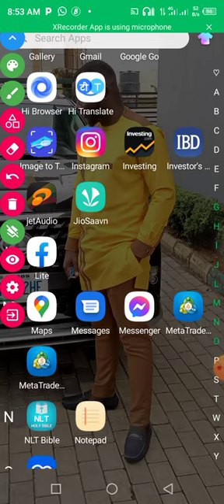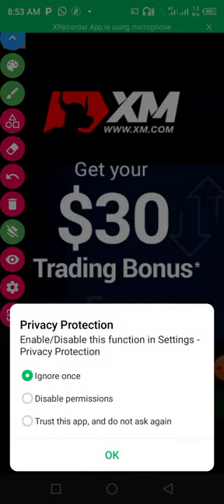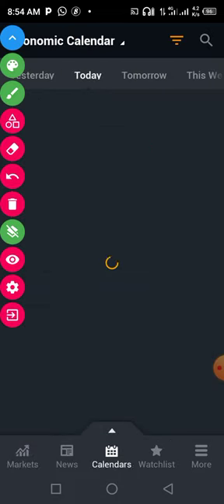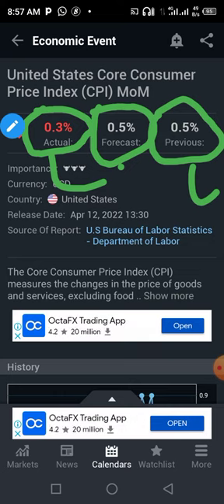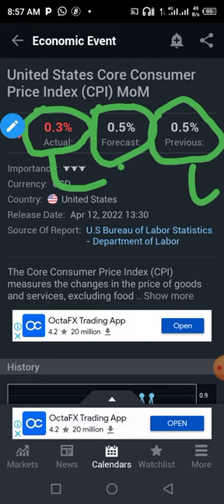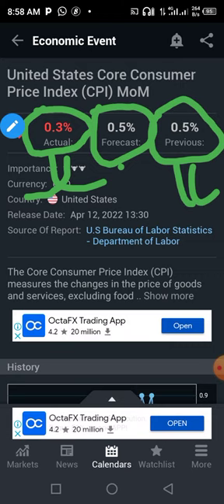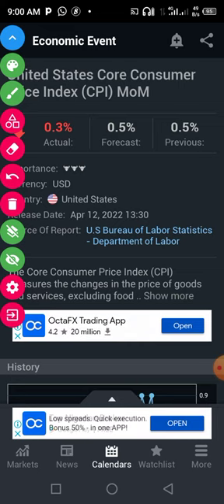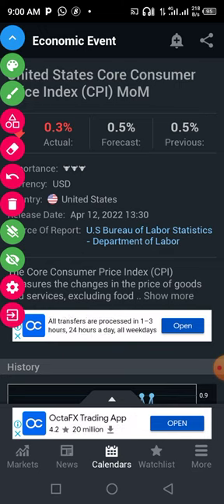how to predict the news direction using investing.com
am a fundamental trader, I trade and mentor the following
1 forex currencies
2 indices NASDAQ and US30

for my free Whatsapp group